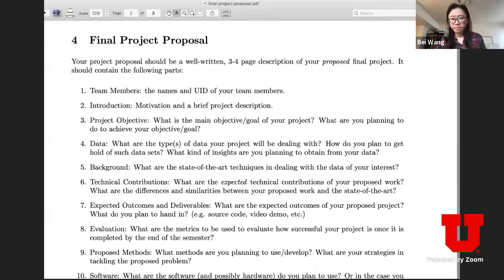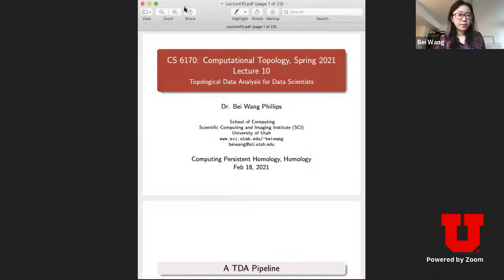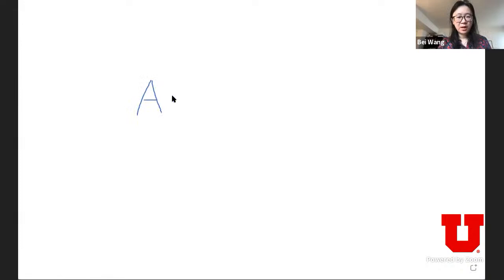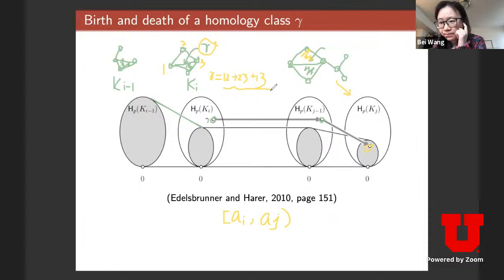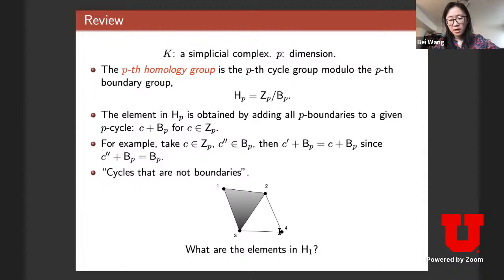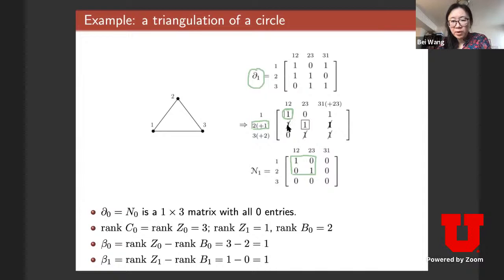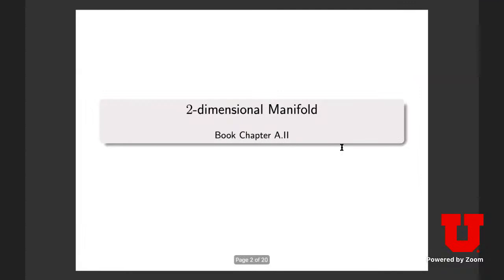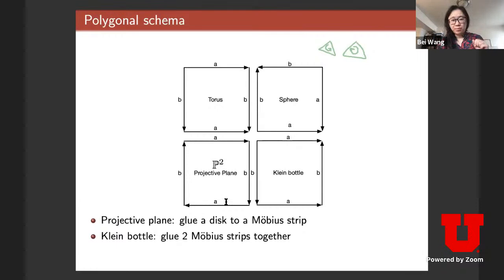Lecture 11: Homology, Computing Betti Numbers, Manifold